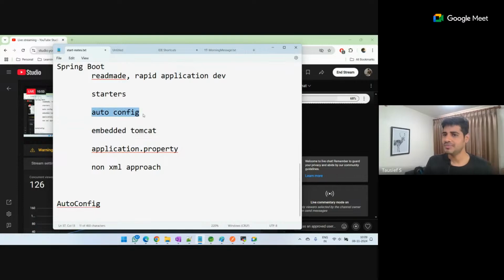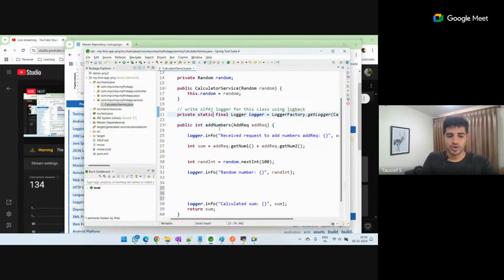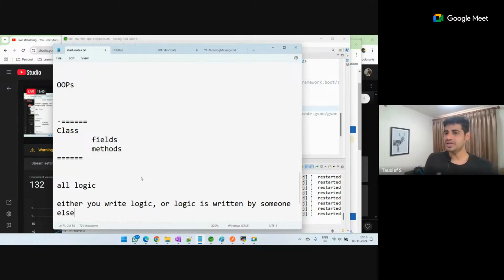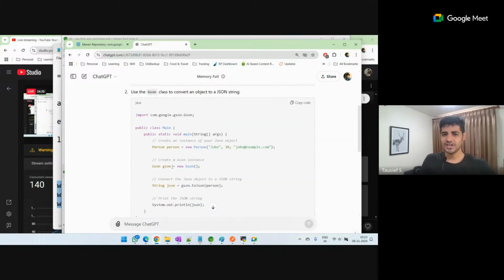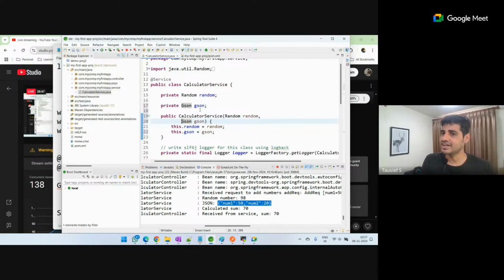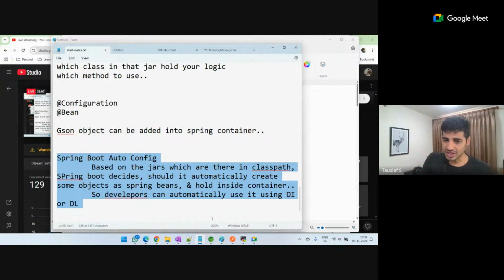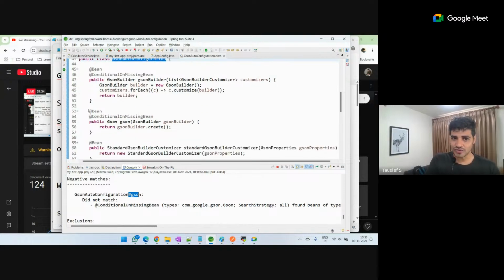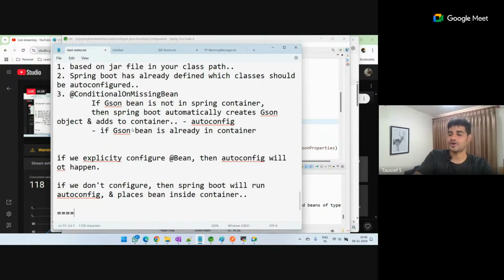How Auto-Configuration Works in Spring Boot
👍If you are want to do Java Internship & Get a Job in IT, then join us in CareerTransformation (CT).

The next batch starts from 4Nov, 10AM